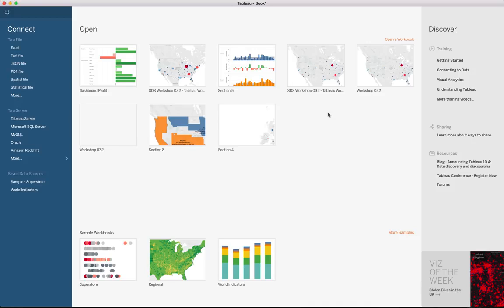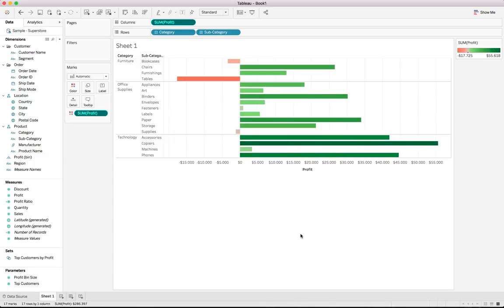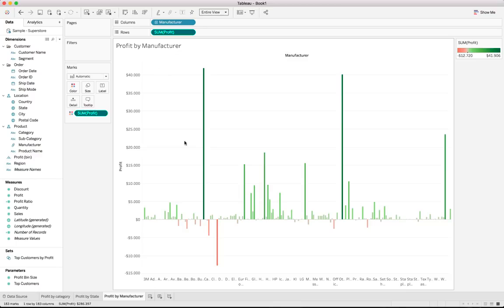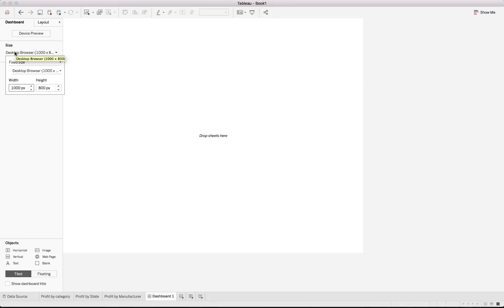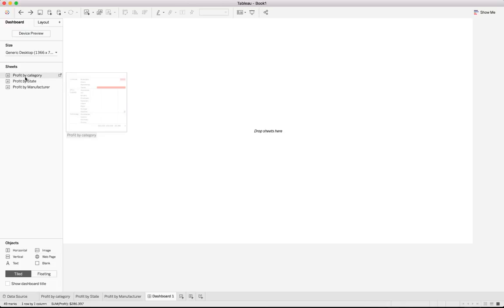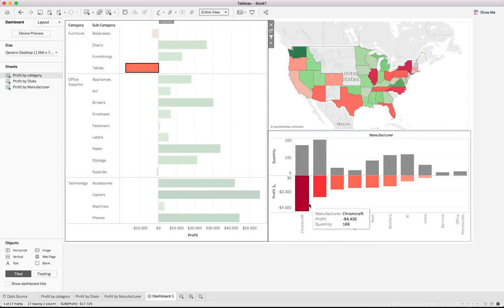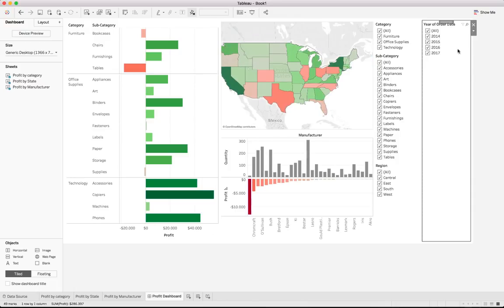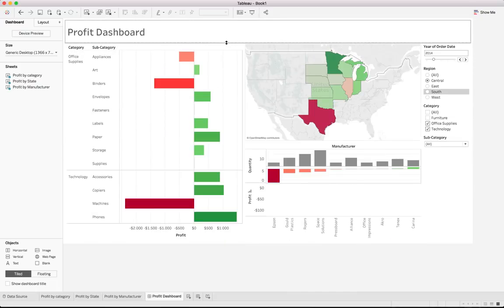TABLEAU HOW TO CREATE DASHBOARD